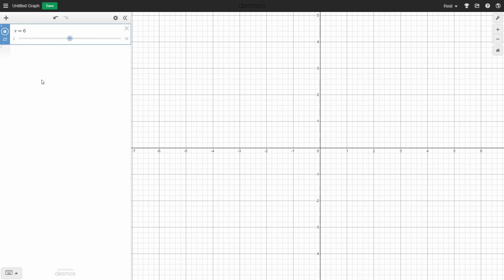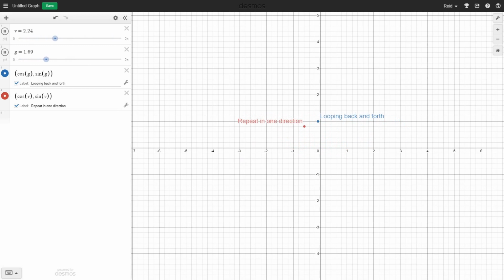Making a Game in Desmos: #1 - Intro & Inputs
Please leave your feedback below, I'm learning this as I go!